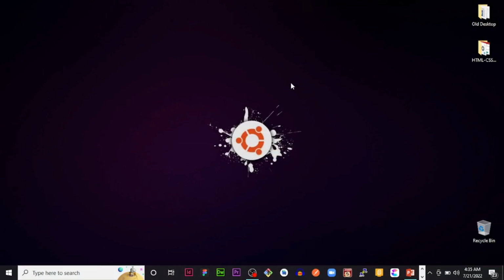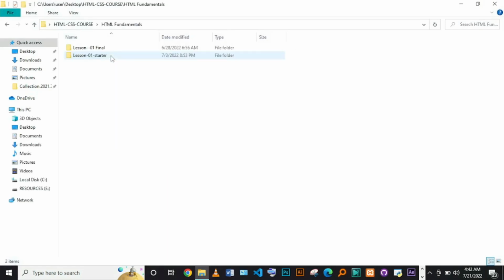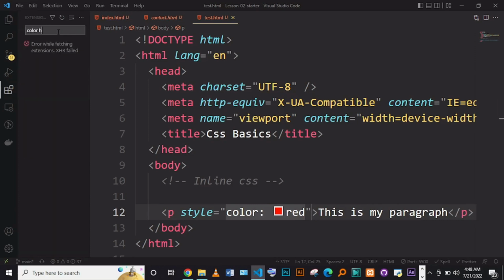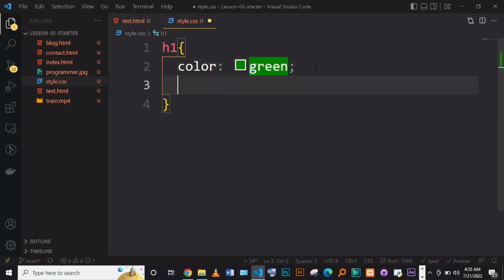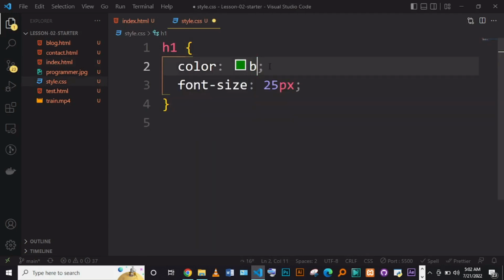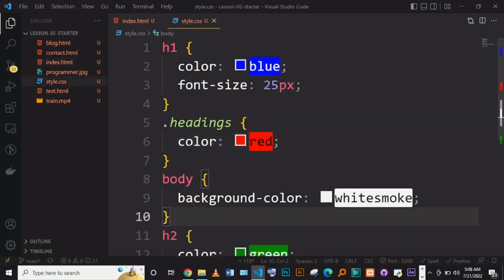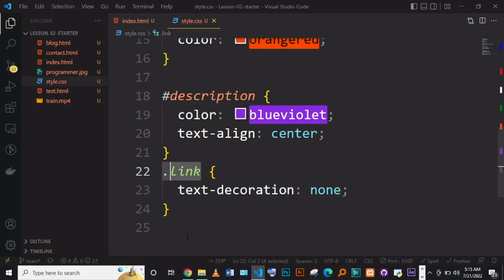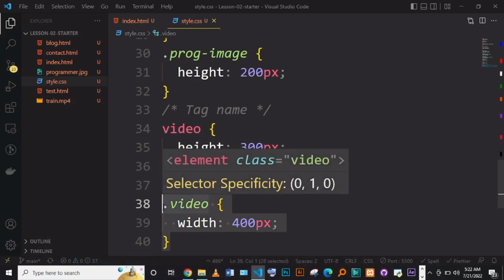Complete HTM CSS Course : Intro to CSS - All CSS basics #07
In this video we go over the basic structure of CSS.  As part of the complete HTML CSS Course.